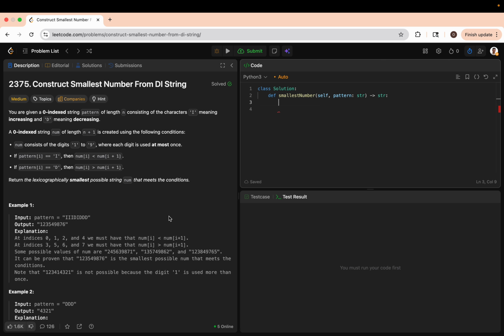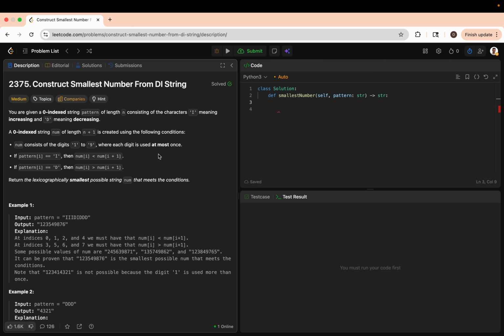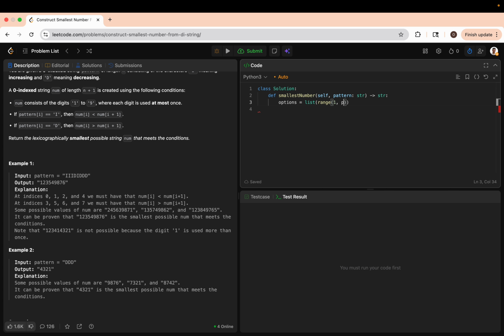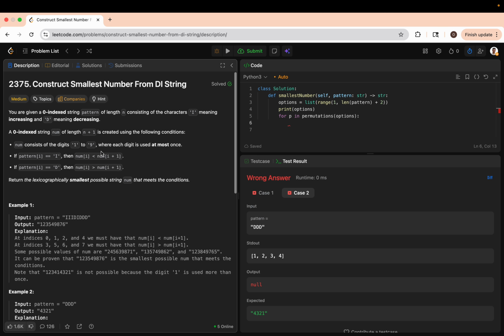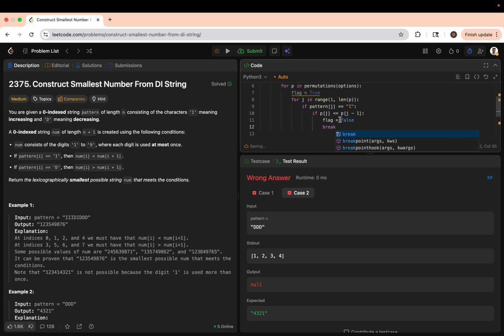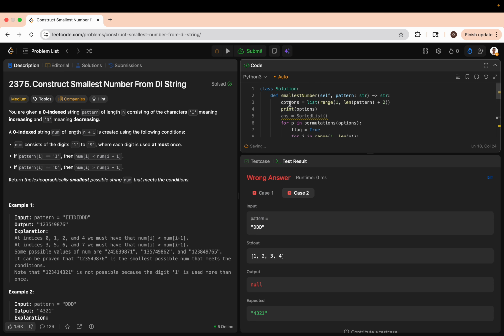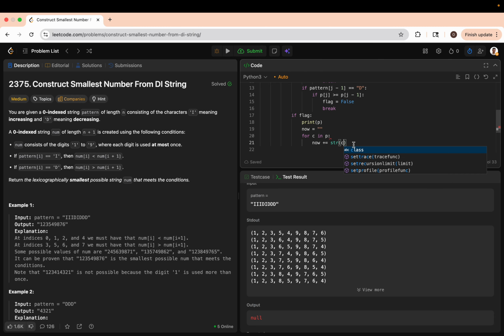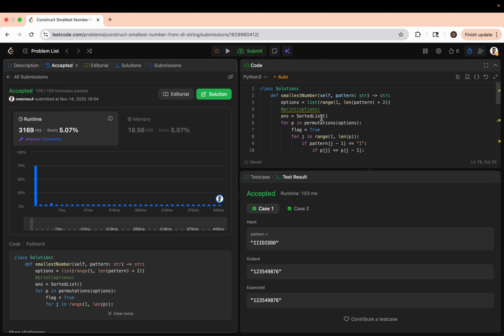Construct Smallest Number From DI String